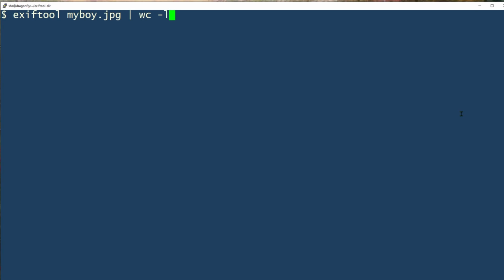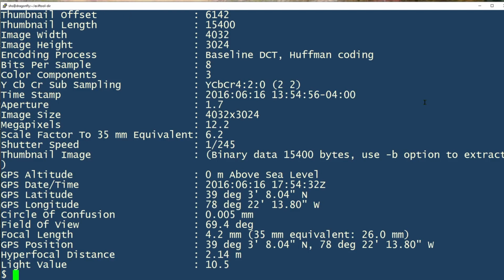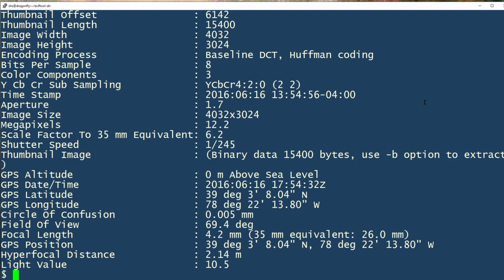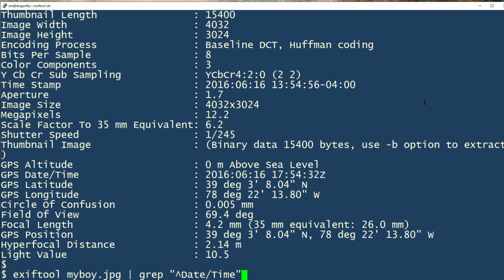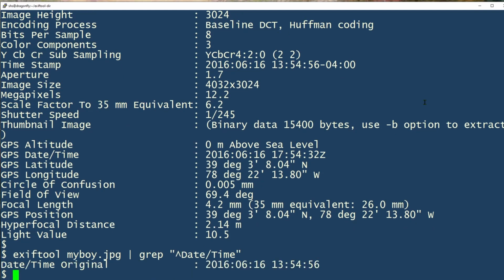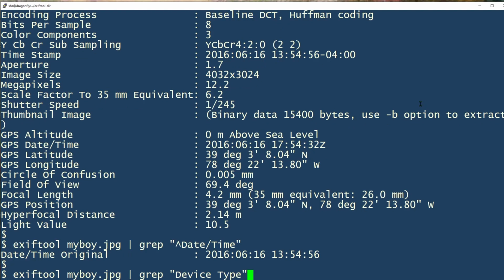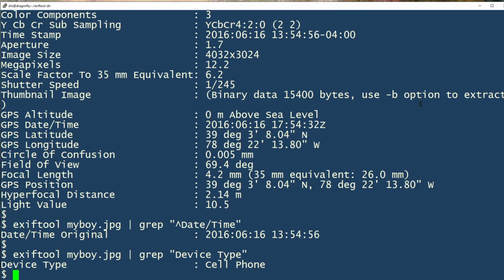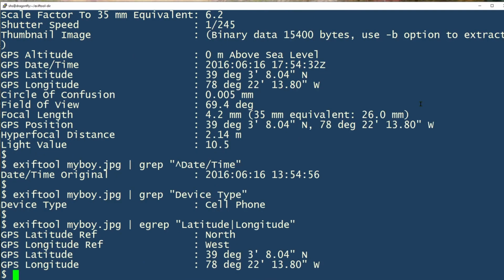How to use exiftool: 2-Minute Linux Tips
In this Linux tip, learn how to use exiftool. It's an app that you can install on your Linux system to pull metadata from jpg and png files. That metadata provides information such as the date the image was created or last modified, the image size in pixels and the image resolution.

For more Linux tips, check out Sandra's blog on Network World